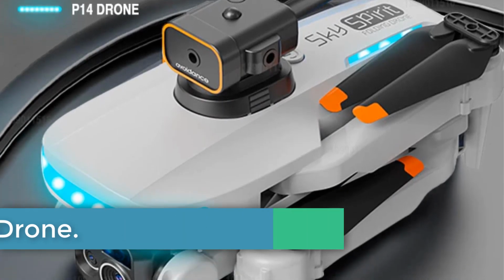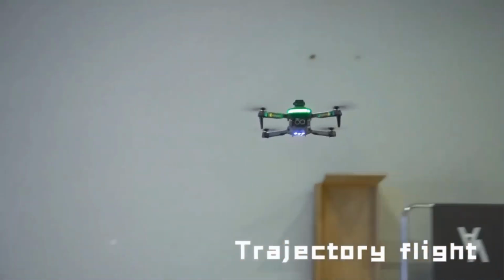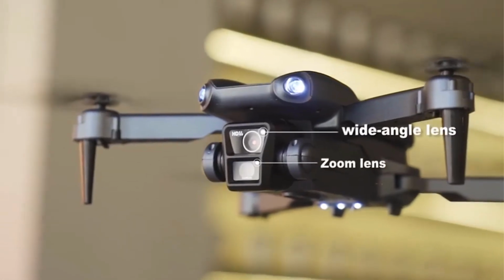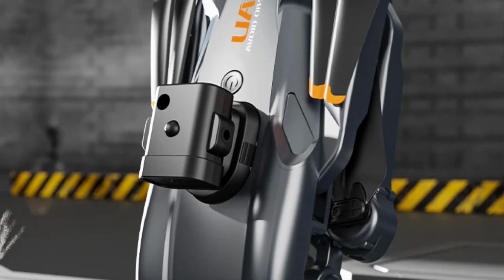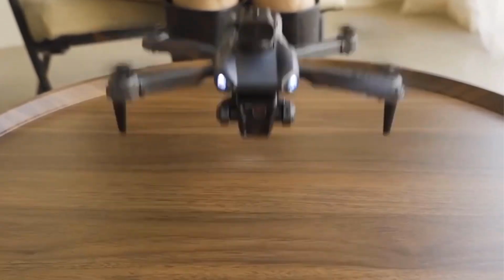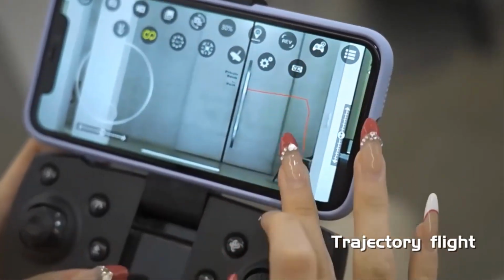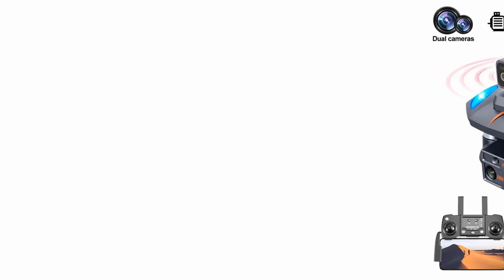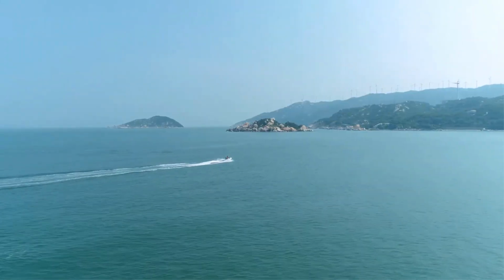✅Best Beginner Drone On Aliexpress | Top 5 Beginner Drone Reviews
Lenovo V88 Drone

K911 MAX GPS RC Drone

Hey guys in this video we are going to be checking out the Best Beginner Drone. You Can Buy Right Now. We made This List Based On Our Personal Opinion and hours of research & we have listed them based on the type of features and Price. We have Included options for every type of user so whether you are looking for the best budget.

      owners.